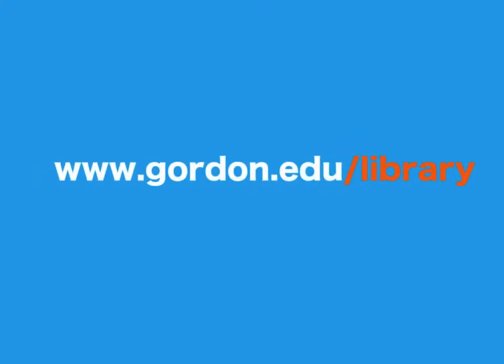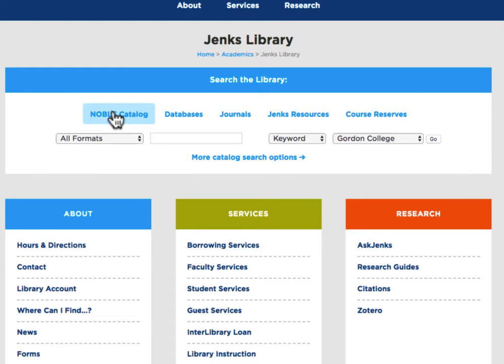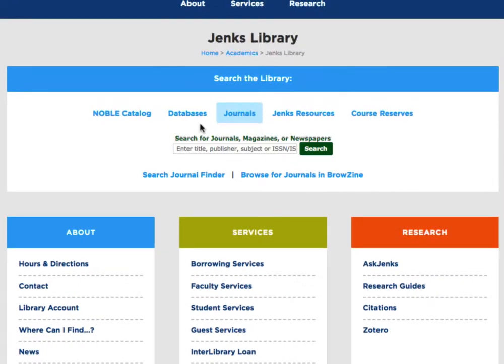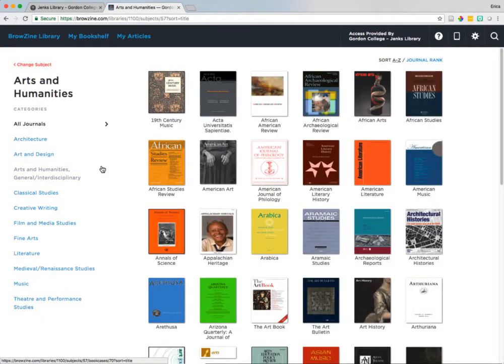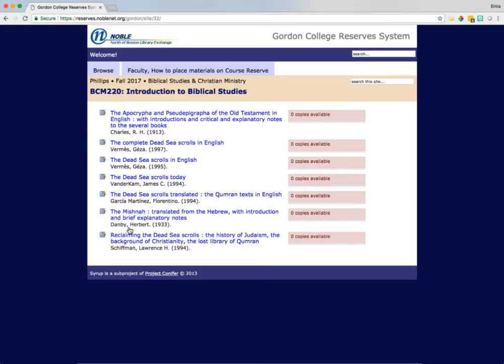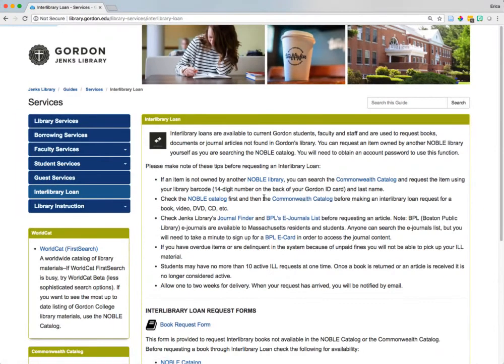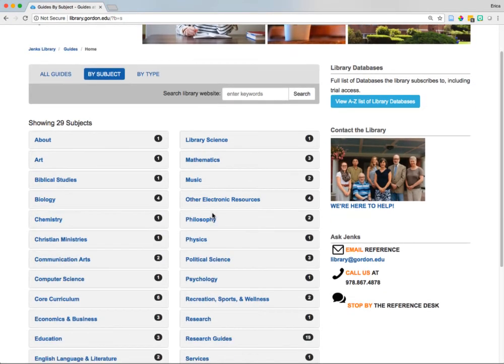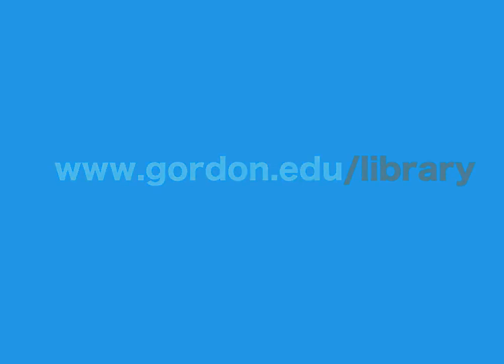Navigating the Jenks Library's Homepage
The Jenks Library website is your starting place for accessing services and conducting research at Gordon. Watch this short video to familiarize yourself with the important parts of the library website and learn how you can easily get connected to information and help.